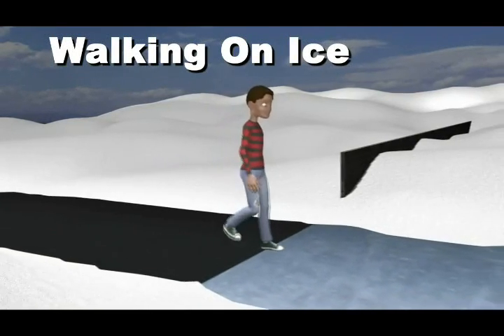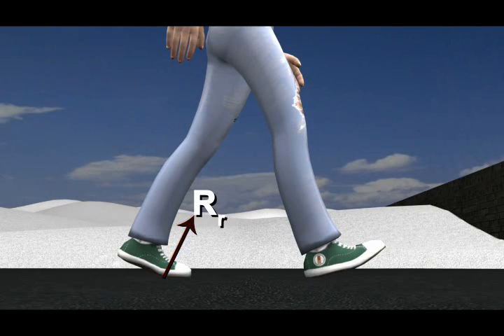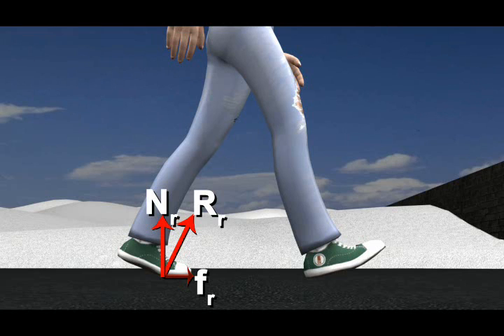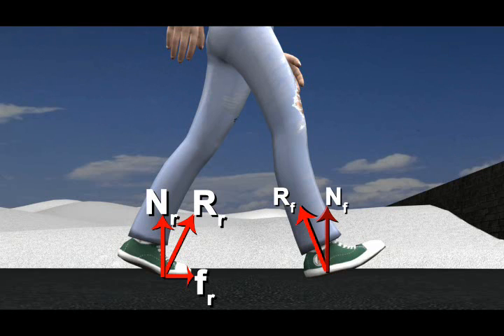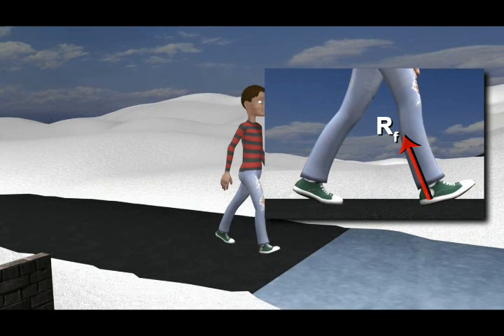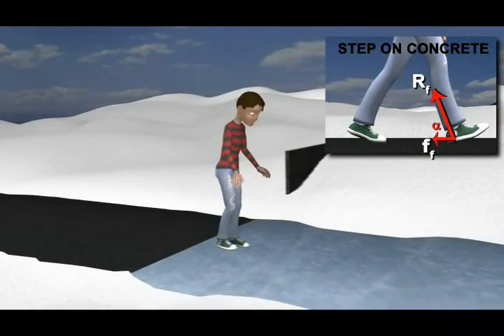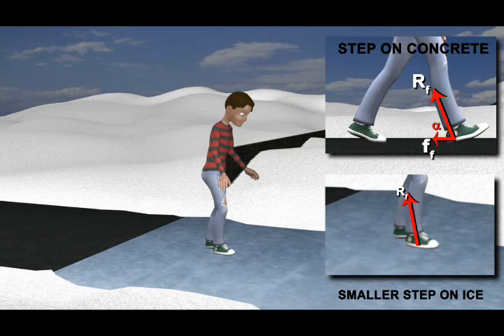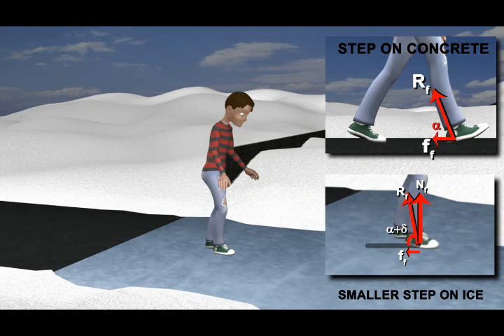EDGE : Walking on Ice (Class 11,12)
EDGE shows a real life phenomena in detail using animation and explains why a person reduces his step size when walking on ice or on other similar slippery surfaces. Developed by Digital Pace education pvt ltd.